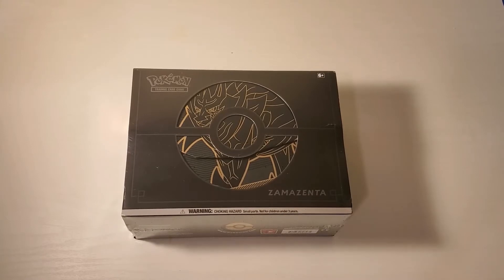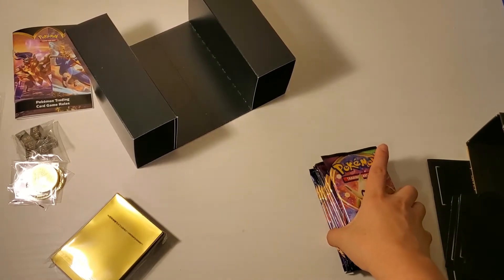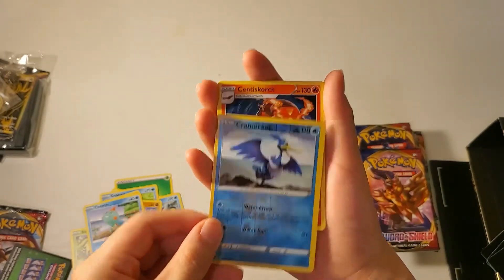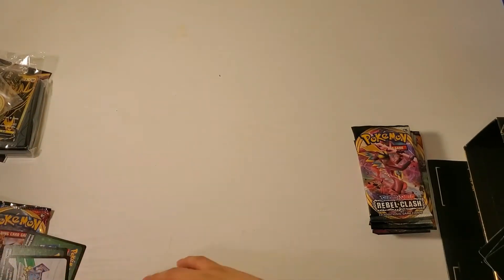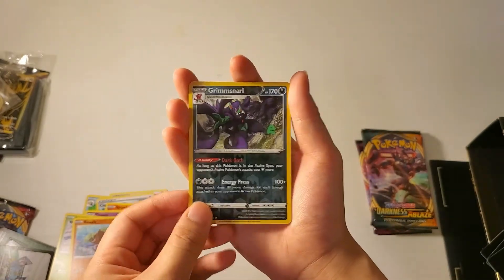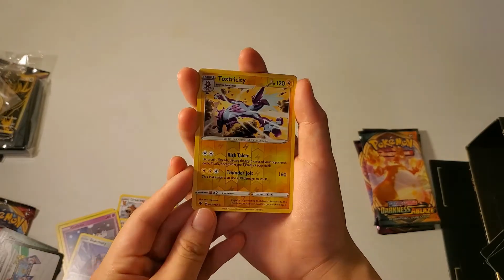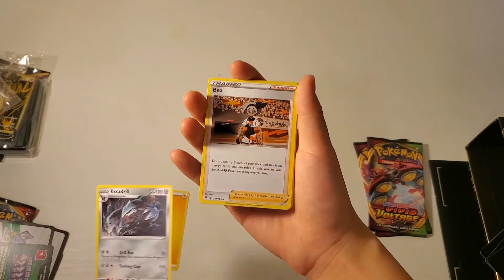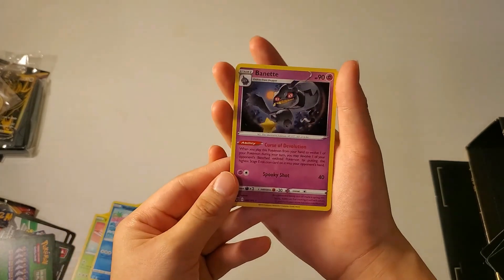Pokémon Zamazenta Elite Trainer Box Plus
Today I open a Pokemon Sword and Shield Elite Trainer Box Plus, Zamazenta version. Inside the box are 12 booster packs, a gold Zamazenta promo card, a metal golden Zamazenta coin, 2 metal condition markers, 65 card sleeves featuring Zamazenta, a player's guide, and a rule booklet.